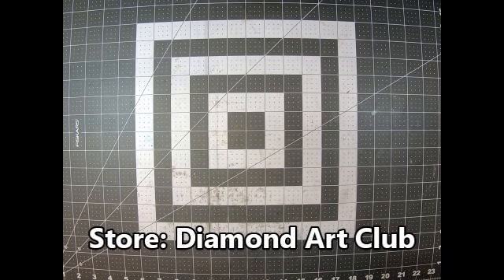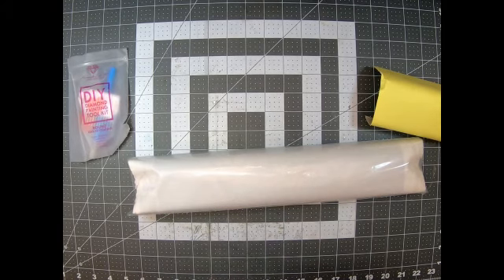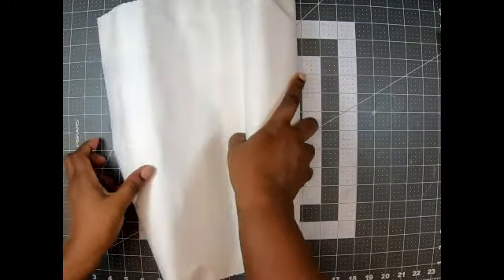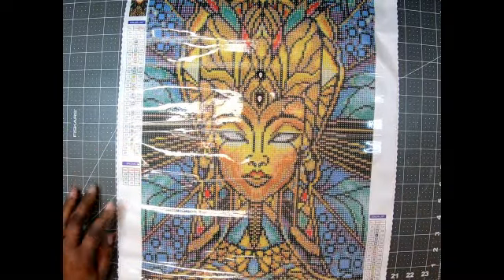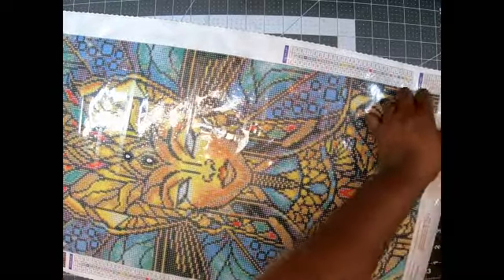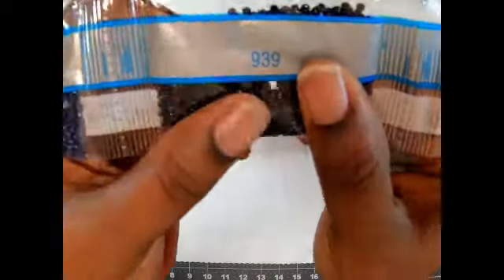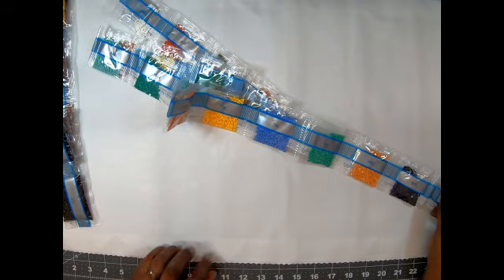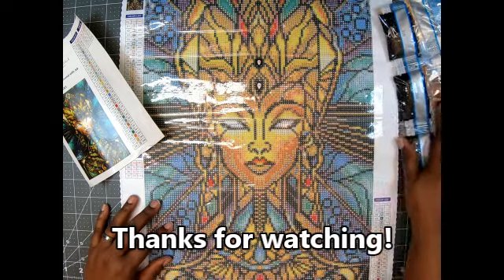Unboxing- Diamond Art Club- Diamond Painting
OMGoodness! I think she is beautiful! I can't wait to kit her up! I really want to see what those special drills will look like on her! Let me know what you think!